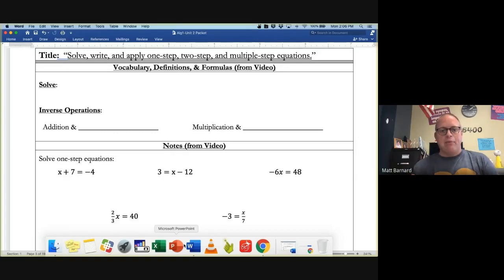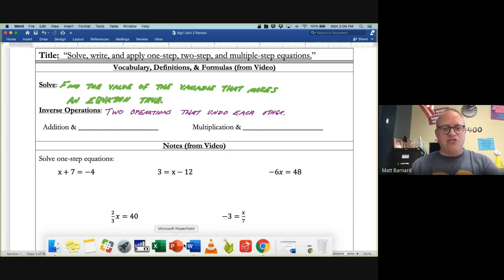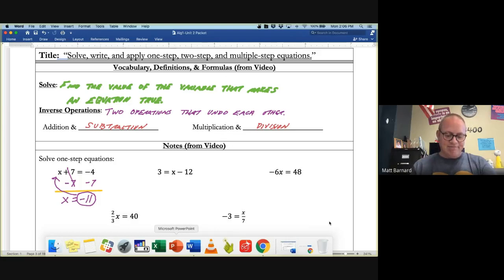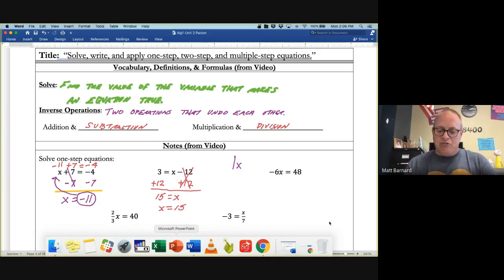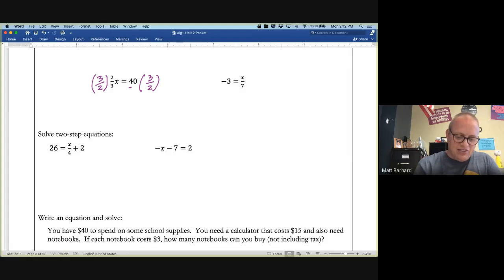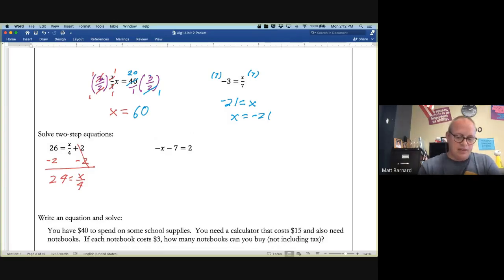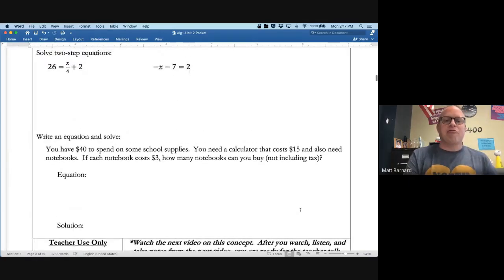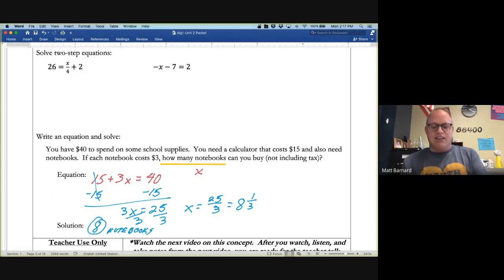Concept 4A Solve One & Two-step Equations